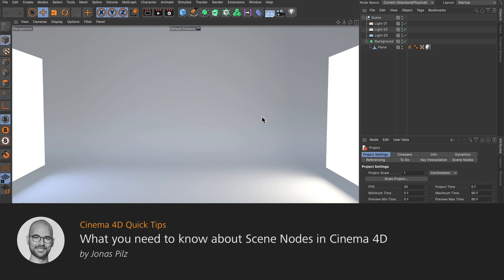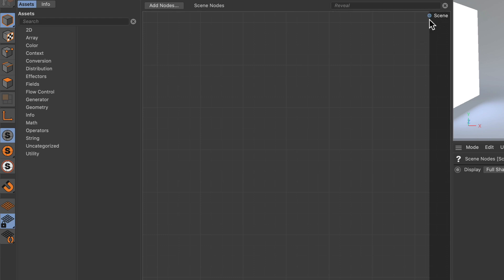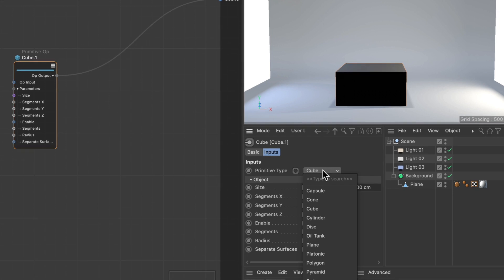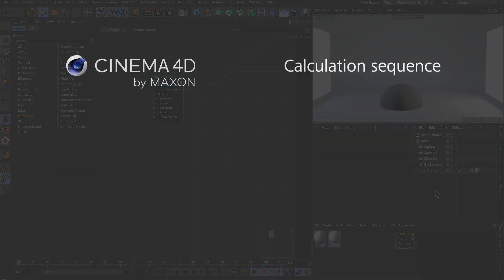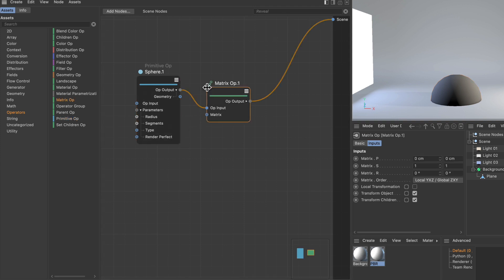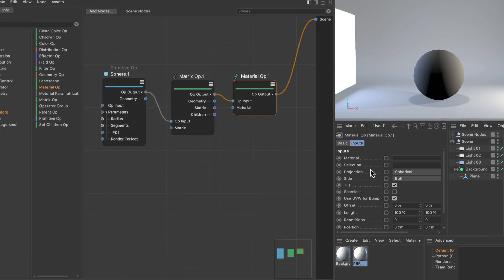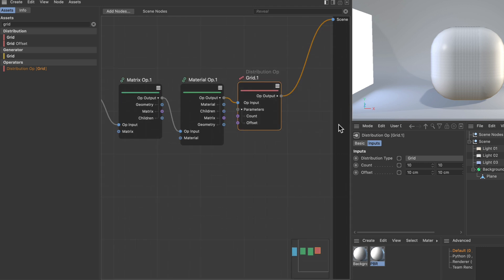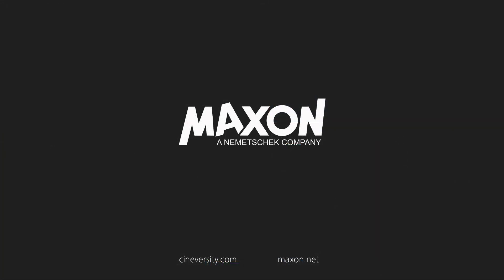Tip - 311: What you need to know about Scene Nodes (Tech Preview) in Cinema 4D R23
In this Quick Tip, Jonas Pilz shows how to get started with Scene Nodes (Tech Preview) in Cinema 4D R23. You will learn about the Op stream and that it can contain all sorts of data. Furthermore, Jonas will talk about about the separation between the classic Object Manager and the Scene Nodes system and when Scene Nodes are being executed.